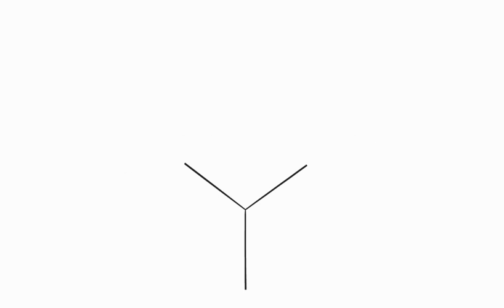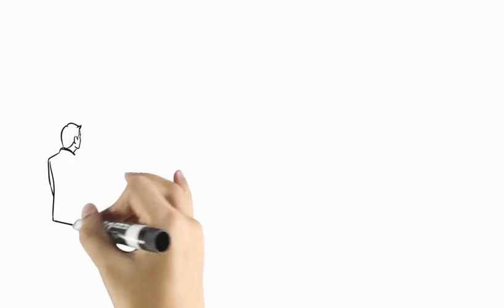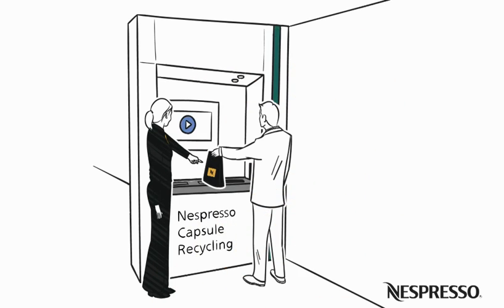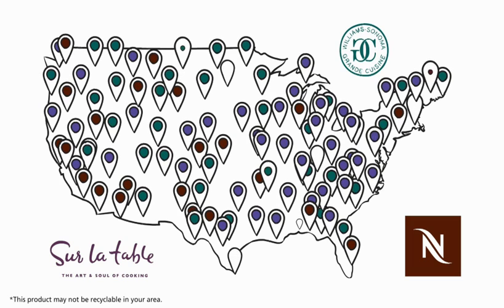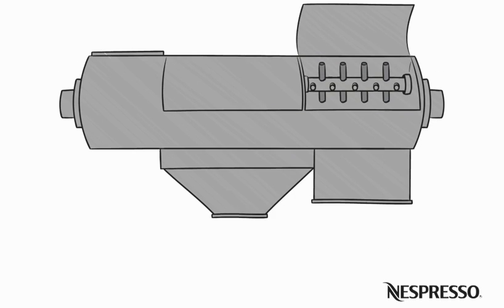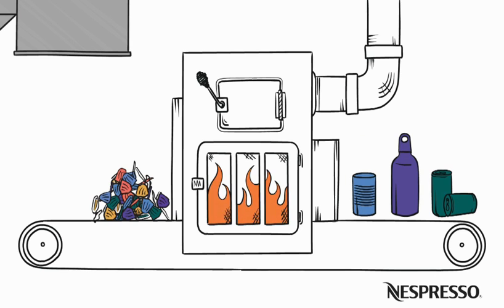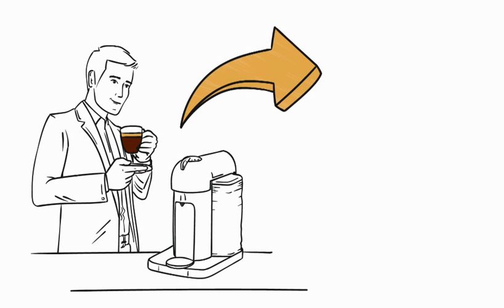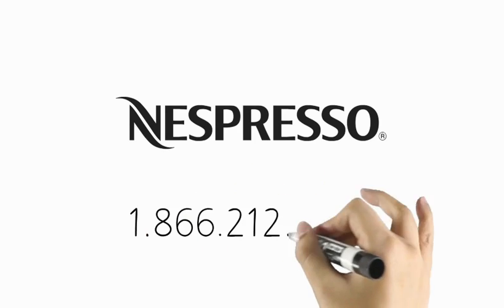Video Nespresso Recycling Program 930X537 1080P